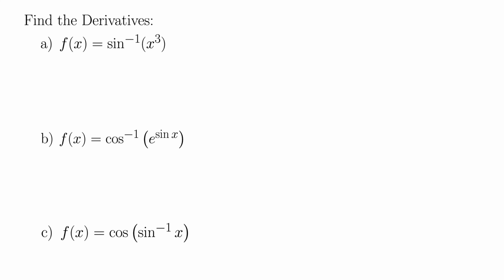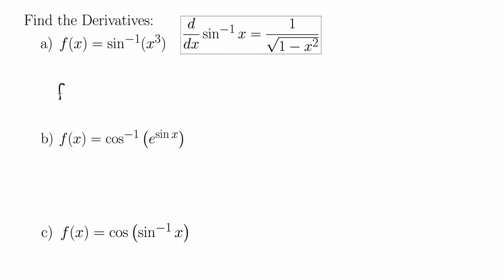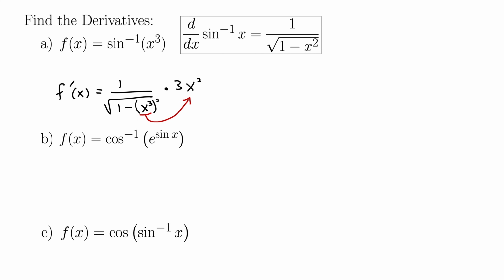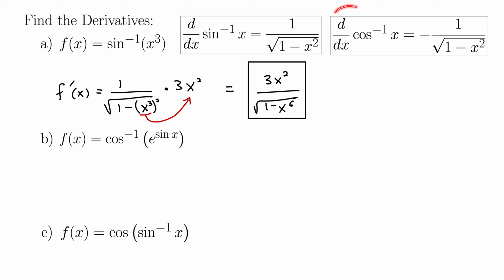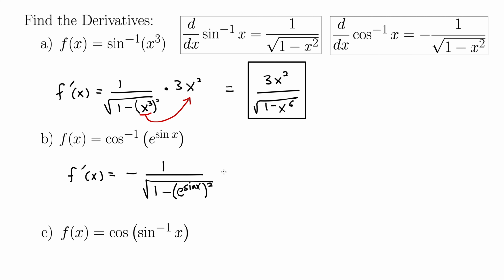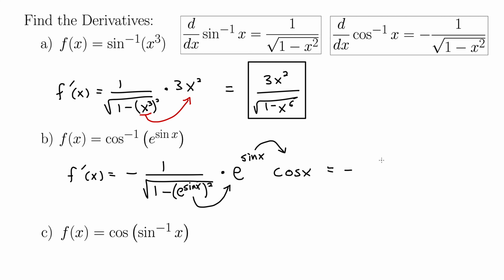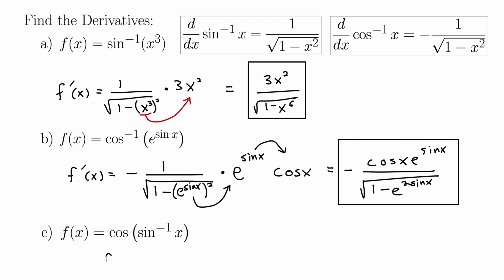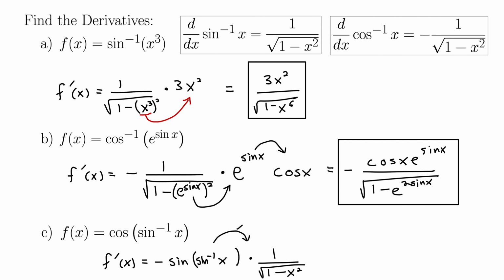Three Quick Examples of Differentiating Inverse Trig Functions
This video gives three examples of using the inverse trigonometric derivatives for arcsin and arccos. Each additionally involves using the Chain Rule once or twice. Specifically, we have the derivative of inverse sine of x^3, etc.

ADA-compliant subtitles/captions.